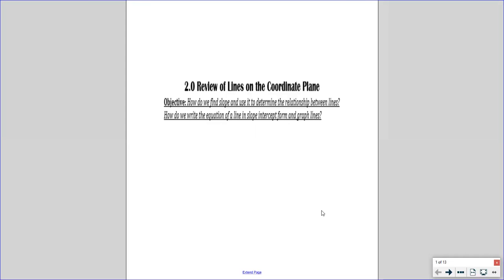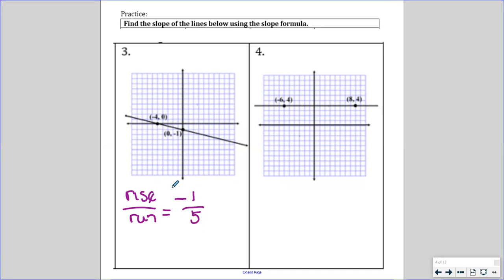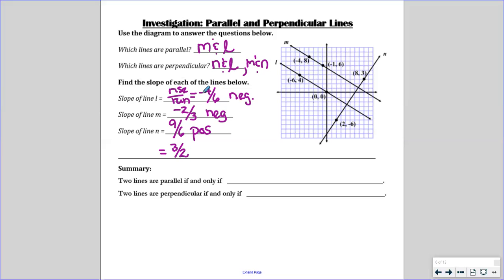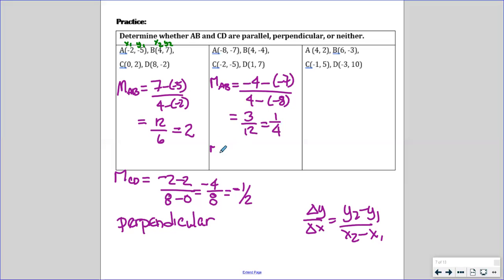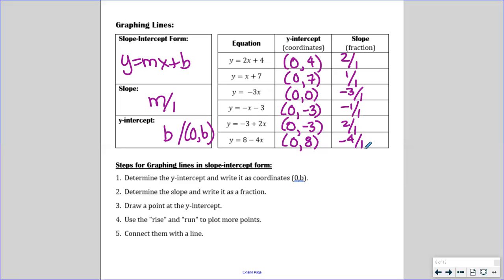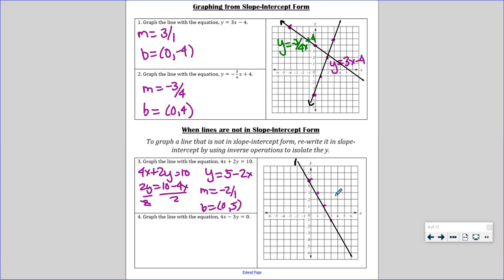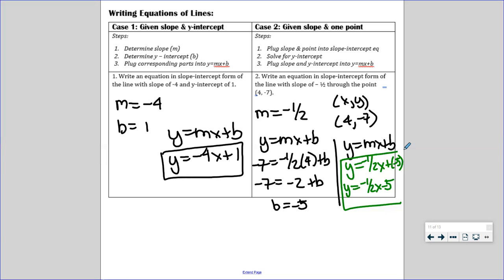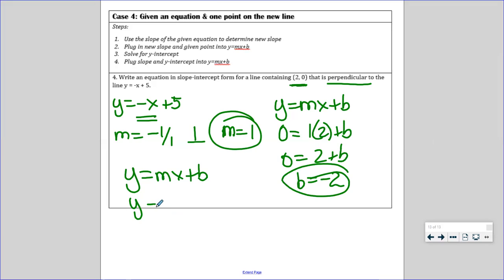Geometry Unit 2 Lesson 2 0 Review LCP Video Lesson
Review of Lines in the Coordinate Plane